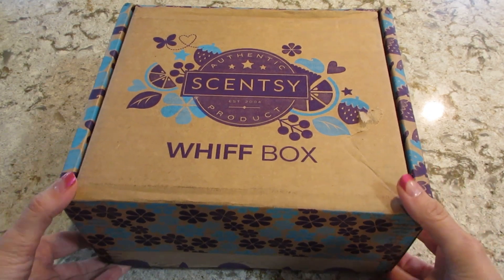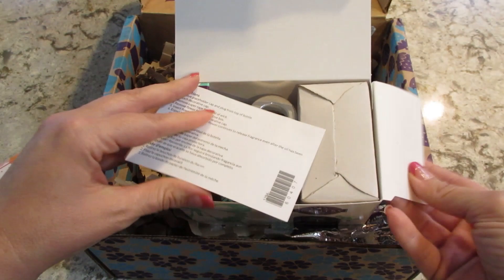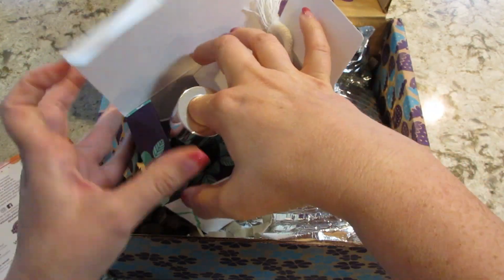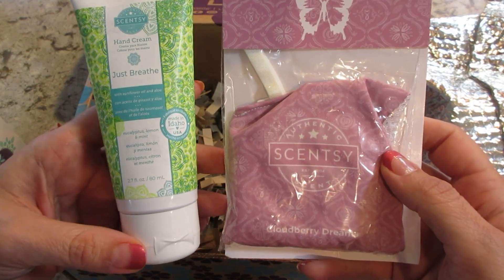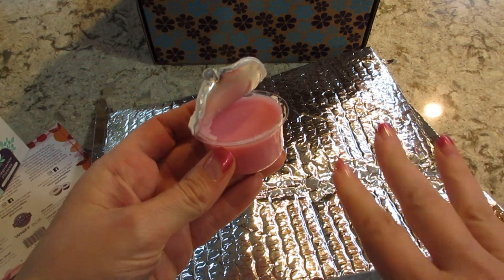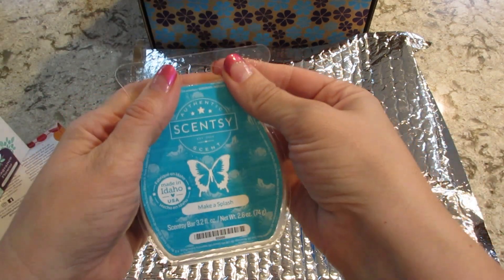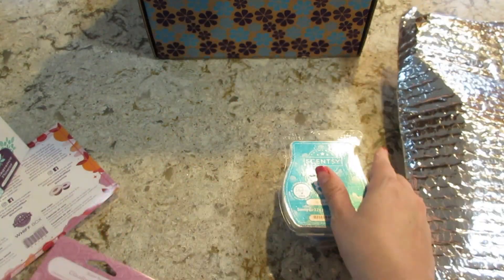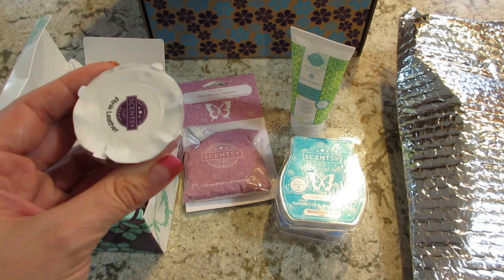July 2023 Scentsy Whiff Box Subscription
Scentsy Whiff Box: Discover a variety of new, trending and seasonal products hand-picked by Scentsy each month!

With Whiff Box, you’ll get five to eight sample and full-size fragrance items from categories like Scentsy Bars, Body, Clean, Laundry and other products to help you take fragrance on the go. Every month's assortment is different, and brimming with fun surprises, but you can always expect to find a “sniff preview” of the next Scent of the Month. And, Whiff Box will always cost you less than buying its contents individually. Whiff Box arrives in a whimsically designed package bedded with tissue and complemented with a note about your box. Ideal for gift-giving!

Today I unboxed my July 2023 Whiff Box which cost $30 plus shipping.

What’s on my nails? Raspberry Remix